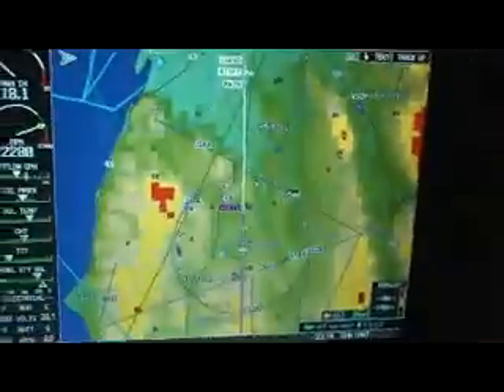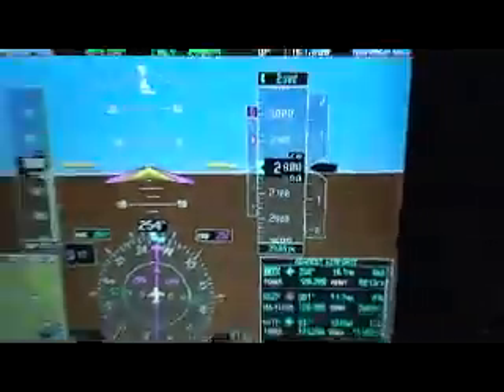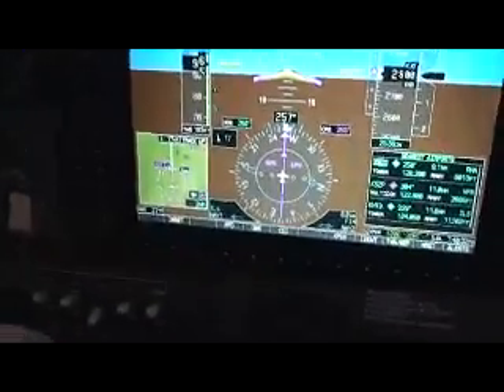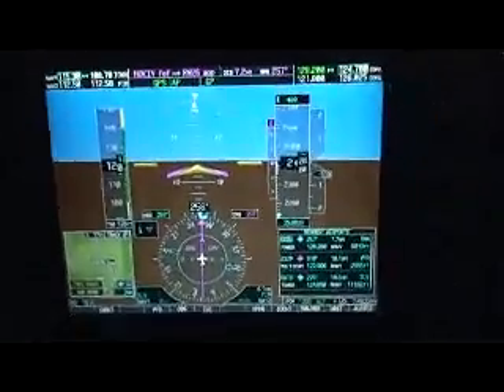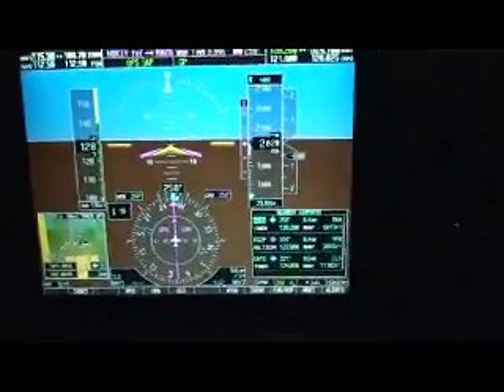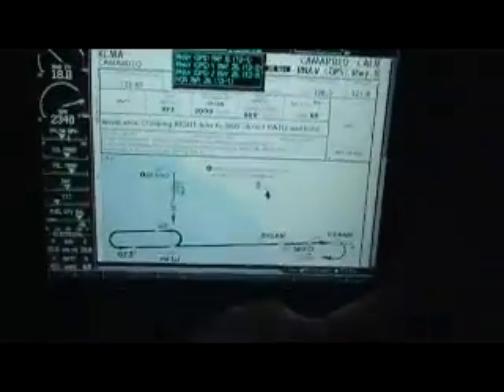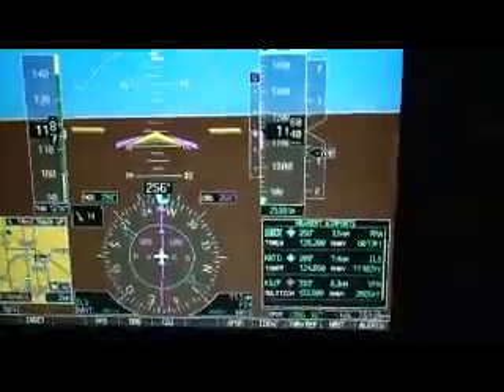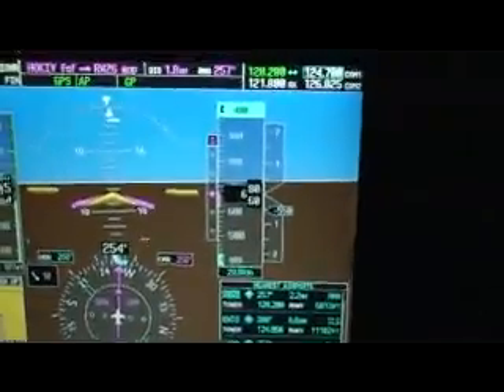Cessna 182 G-1000 GPS Approach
Flying a practice approach with WAAS